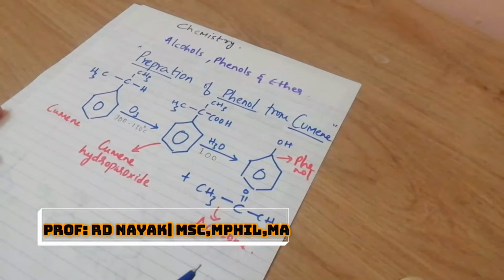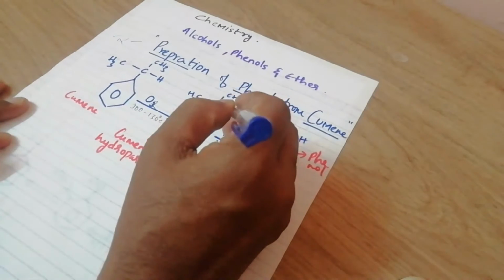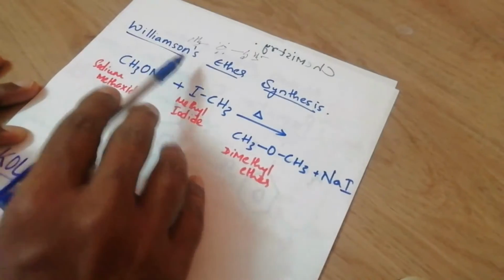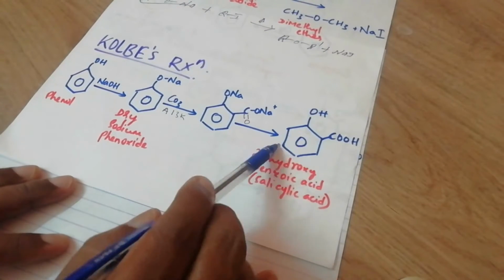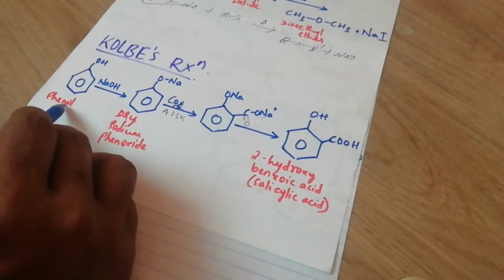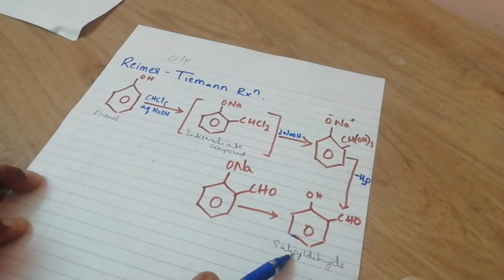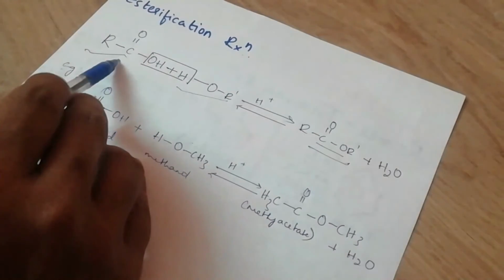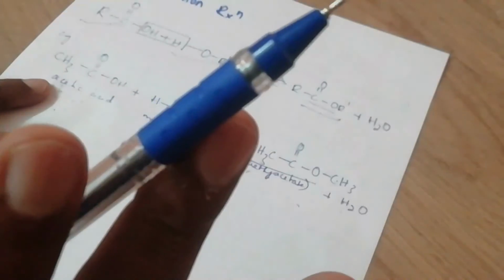IMPORTANT REACTIONS| ALCOHOL,PHENOL AND ETHERS|CHEMISTRY